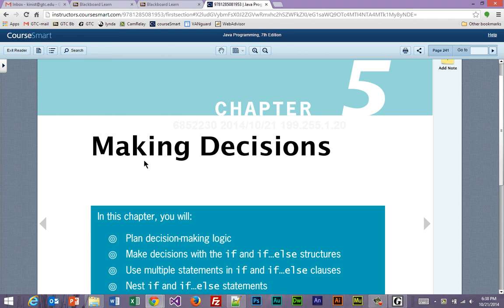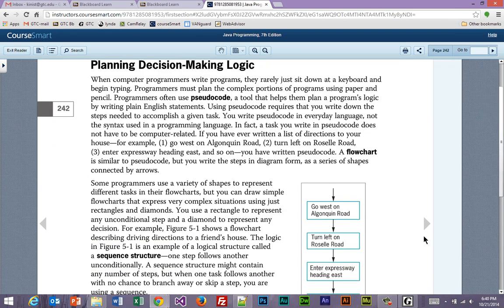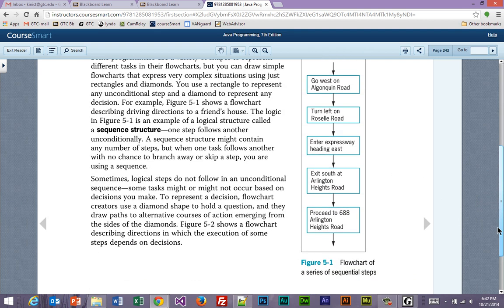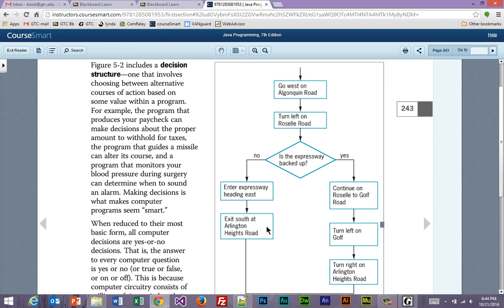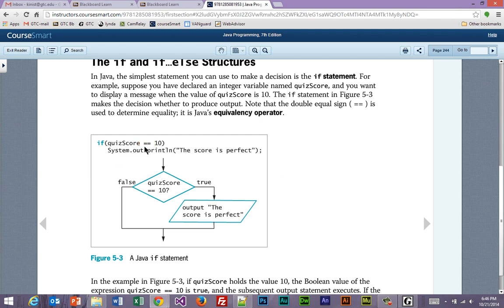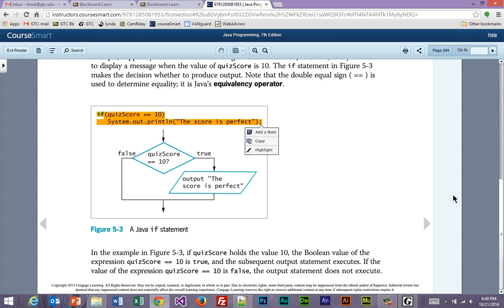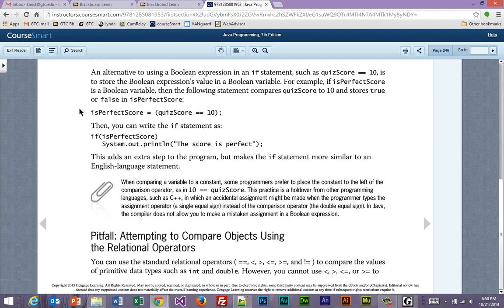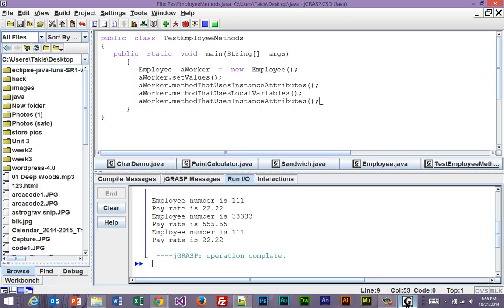Java Programming 1 - Chapter 5 Lecture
Lecture and demo on problem solving, pseudo code and flowcharts, sequence/selection/repetition, logical operators, boolean results, and simple examples. Based on the textbook Java Programming by Joyce Farrell 8th edition. Recorded during a live class session.